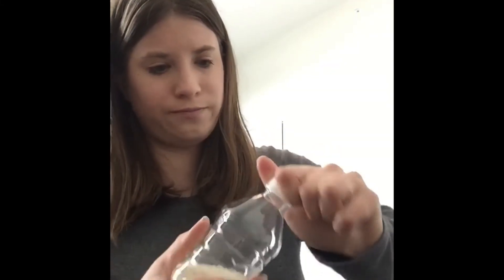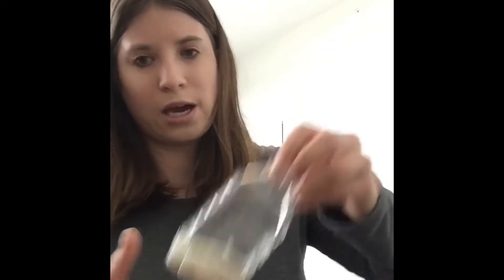Rice Sensory Bottle